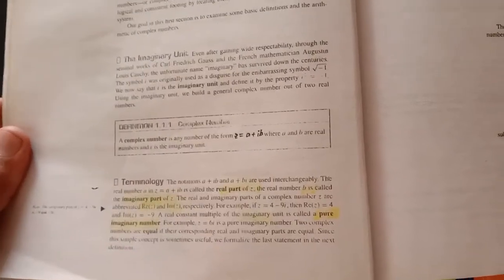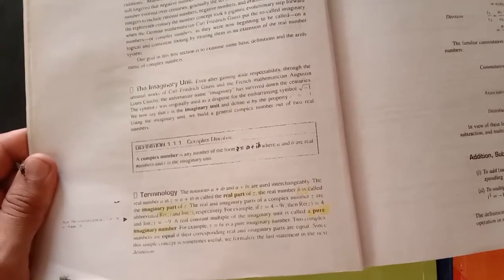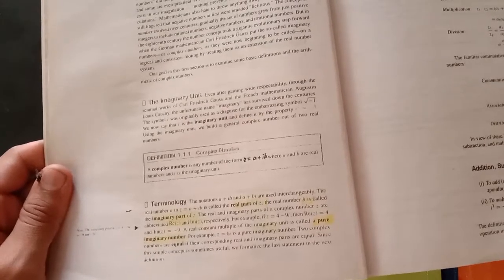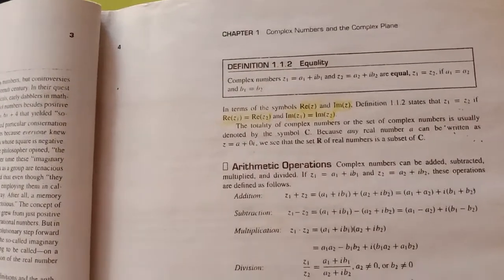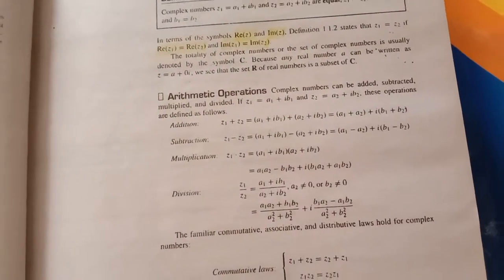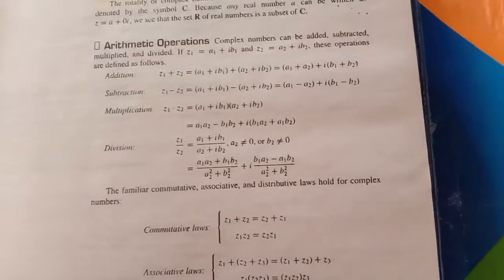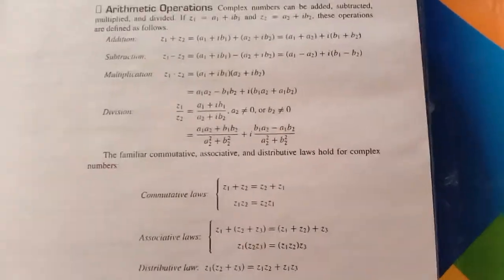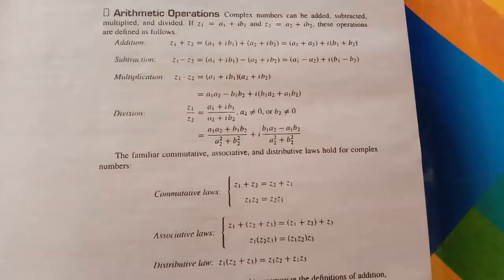lecture by mubashir Hassan math Pakistani by complex analysis